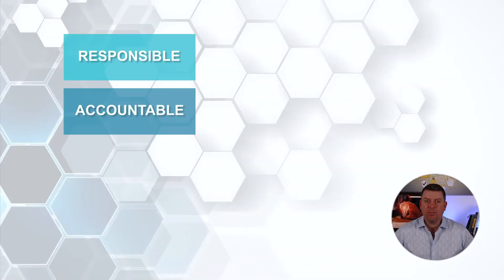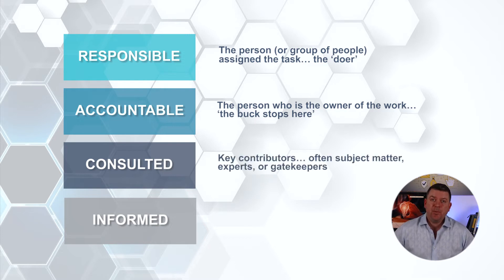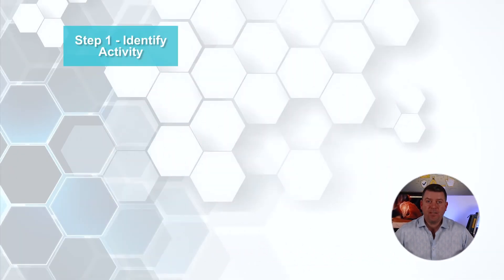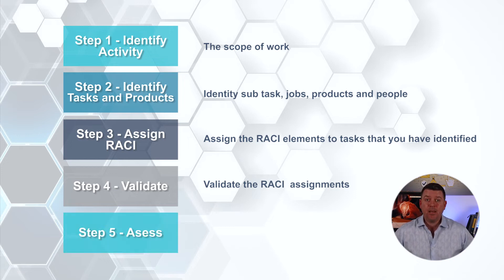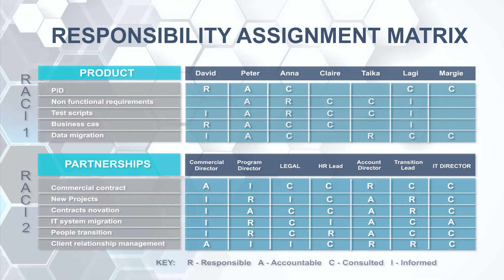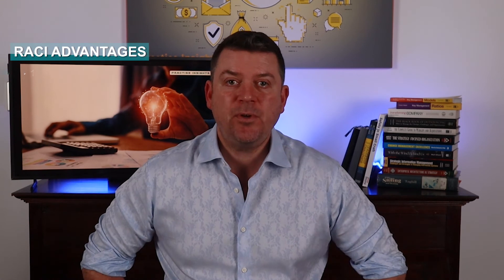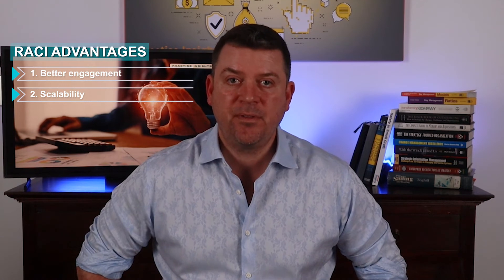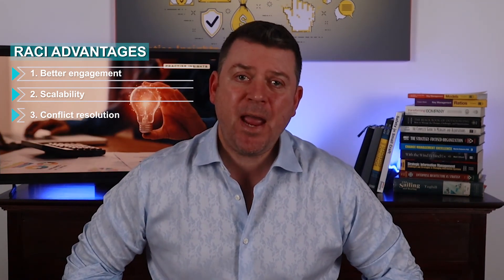How to use RACI (Responsible, Accountable, Consulted, informed)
This video provide and override to the RACI (Responsible, Accountable, Consulted, Informed) model